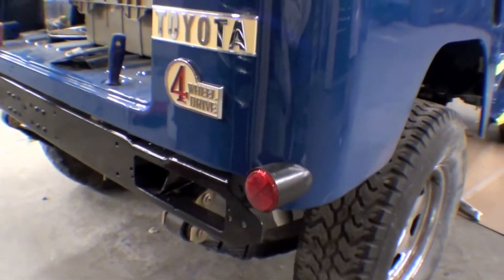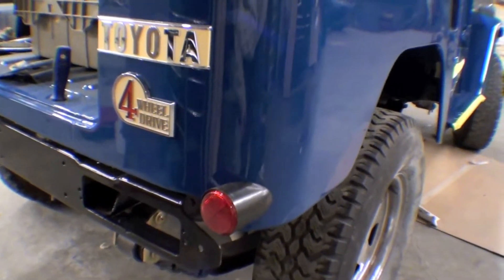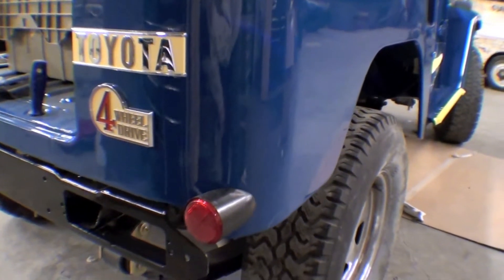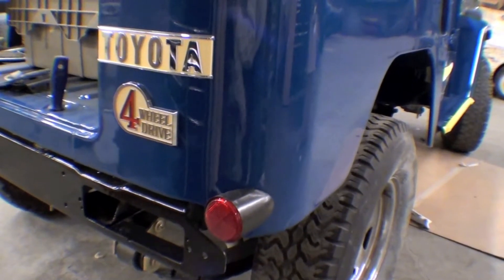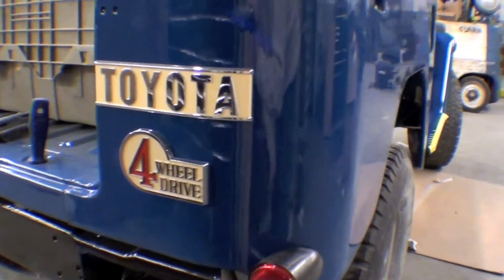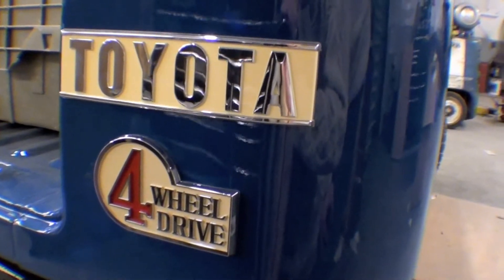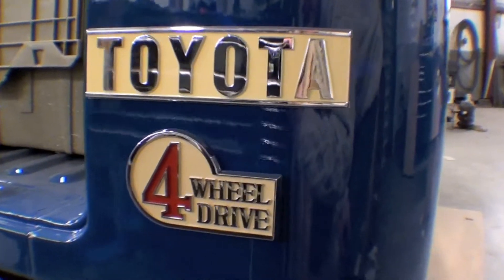Restoration FJ40 1982- Original Body | Video 81